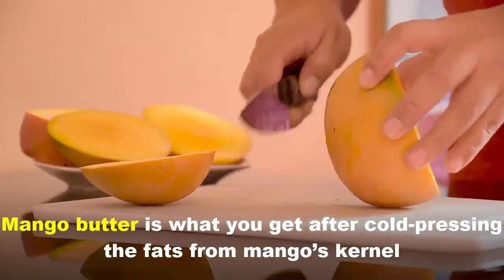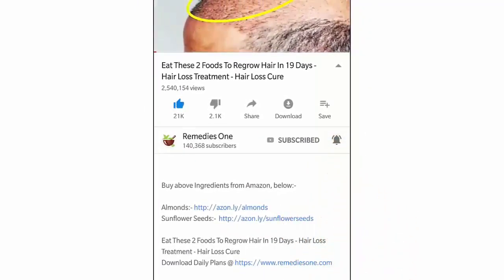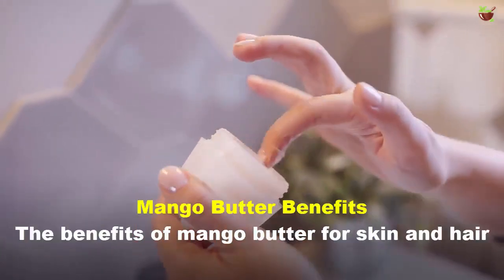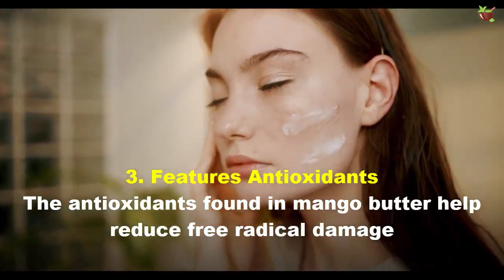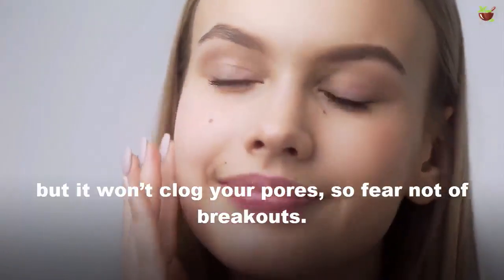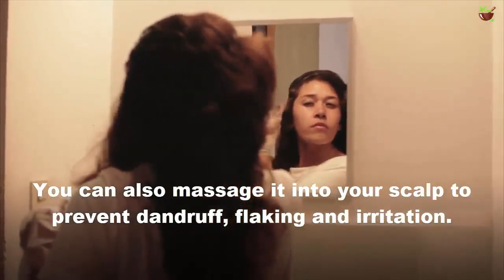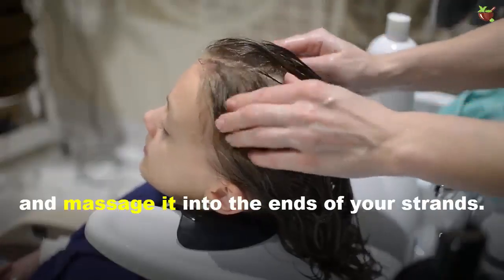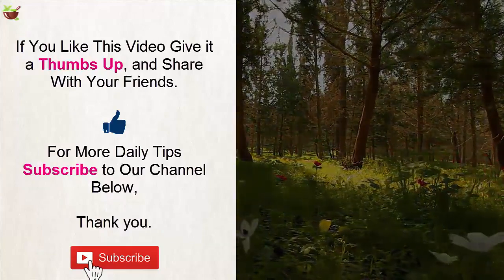Mango Butter for Skin Repair Healthier Hair & More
Mango butter is what you get after cold-pressing the fats from mango’s kernel, which creates a creamy butter that can be used on the skin and hair. It has almost no aroma, so it can easily be used as a base in DIY body care recipes or all by itself.

Today's video will discuss Mango Butter for Skin Repair, Healthier Hair & More

What really makes mango butter special is its nutrition content. It boasts natural antioxidants, vitamins A and E, and essential fatty acids.

It’s known for its light texture that doesn’t leave your skin or hair feeling greasy.

Mango Butter Benefits
The benefits of mango butter for skin and hair come from its nutrient profile and nourishing effects.

1. Moisturizes Skin and Hair
Mango butter has a semi-solid consistency, but it quickly melts into a rich oil when it touches the skin. It has a lighter texture than many other vegetable oils or butters, so it won’t leave you feeling greasy.

It does, however, hydrate both skin and hair, soothing dry areas. It provides a protective barrier, keeping bacteria and environmental chemicals from entering your pores.

2. Helps with Skin Repair
The nutrients in mango butter have healing properties, so it can be used to promote skin repair and provide skin protection.

3. Features Antioxidants
The antioxidants found in mango butter help reduce free radical damage that can lead to early aging. Research indicates that oil extracted from mango kernel has a greater phenolic content than many commercial vegetable oils.

Applying it to your skin helps minimize the impact of environmental stressors, like UV rays and pollution exposure that can cause fine lines, wrinkles and other signs of aging skin.

4. Doesn’t Clog Pores
Mango butter works as an emollient that provides a protective barrier on the skin, but it won’t clog your pores, so fear not of breakouts. In fact, the butter melts into a light oil that doesn’t leave you feeling too oily.

5. Reduces Hair Breakage
The nourishing fatty acids in mango butter help reduce hair breakage that naturally occurs overtime and when hair becomes dry. The fats in mango oil seal hair strands and protect it from environmental damage.
It protects your hair from the damage caused by blow drying or using a hot iron, too.
You can also massage it into your scalp to prevent dandruff, flaking and irritation.

Use mango butter the same way you should shea or cocoa butter. Simply scoop a pea-sized dollop, rub it into your hands and apply it to your skin.

Rub it into dry or damaged areas in circular motions, especially after bathing or using a cleanser. You can apply other skin products, like makeup, after the butter has been absorbed.

When using mango butter for hair, rub a dime size of butter into your hands, and massage it into the ends of your strands. If you have a dry, flaking scalp, rub a small amount into the area.

You can use it for pre-poo treatments, too. Pre-pooing involves applying hydrating oils or butters to your hair and letting it sit for 30 minutes before shampooing. This helps keep your hair healthy and shiny.

Are you going to add this Mango Butter in your beauty rutine?